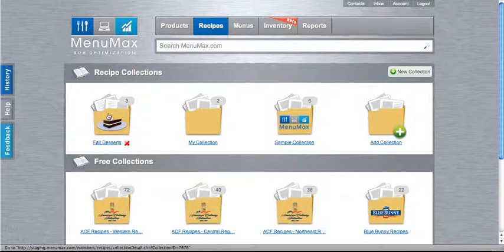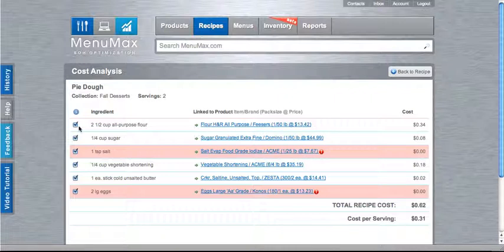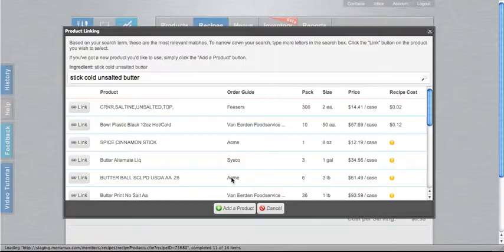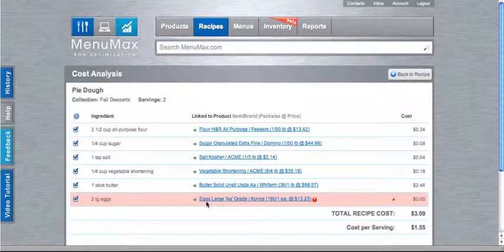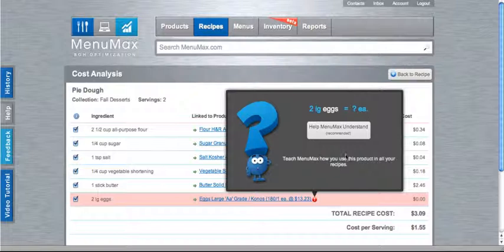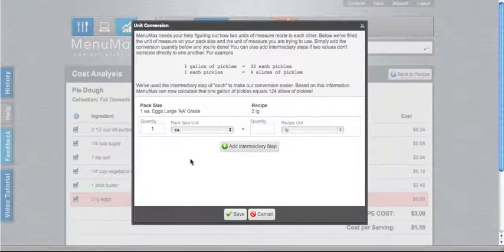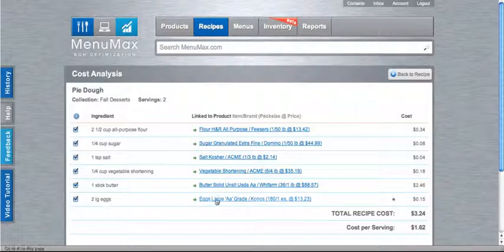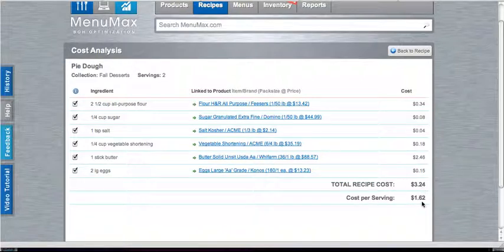How to Analyze the Cost of a Recipe in MenuMax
This video will teach you how to analyze the cost of a recipe in MenuMax.